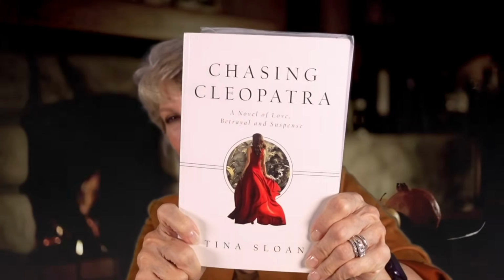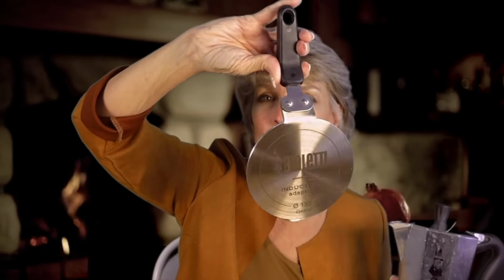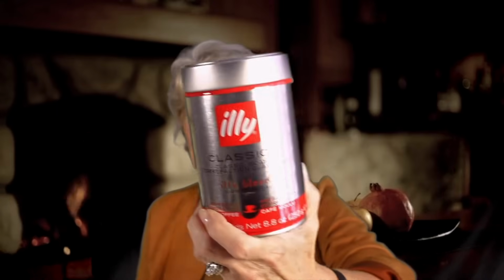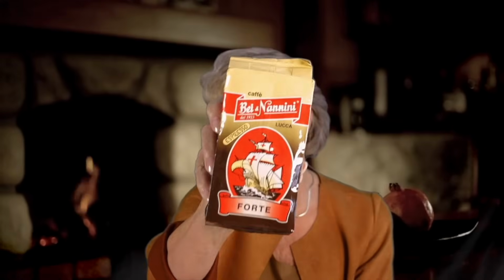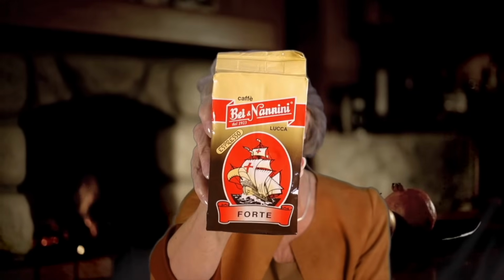SOME CURRENT FAVES & FIGBURY ASMR'S "THE AUTUMN ASMR TAG"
Need new frames like me? Click the links below & receive your crazy offer for 24hrs only👇🏽

Hi Friends!

In today's video, I show you some of my current favorite items, such as these books, some low-carb pancake mix, and my moka coffee pot and coffee.  I promise I only drink a little at a time now!

Thank you to @FigburyWitchASMR for the Autumn ASMR tag! I know others tagged me in this as well and it was fun to answer!

Chasing Cleopatra - by Tina Sloan
Chasing Othello - also by Tina Sloan
Year of the Lucky Dogs - Selected Cartoons - by Alfonso E. Salazar
Low-Carb/Keto Pancake Mix
Bialetti Moka Pot
Illy Coffee

Hugs from me to you!

Very warmly,

Jeannie